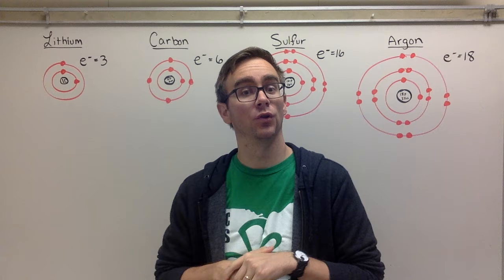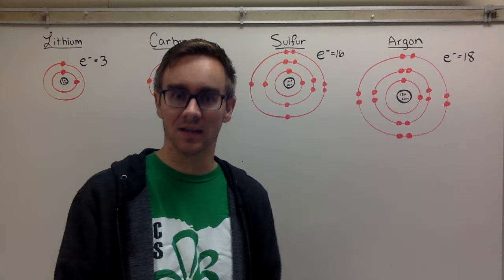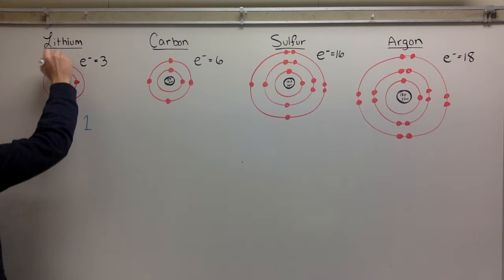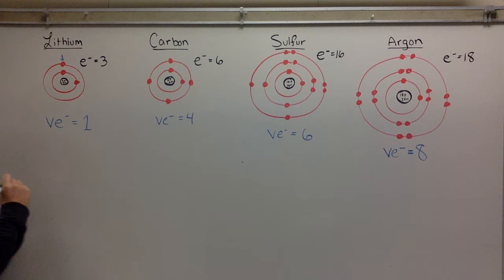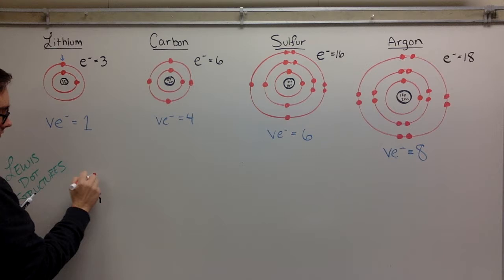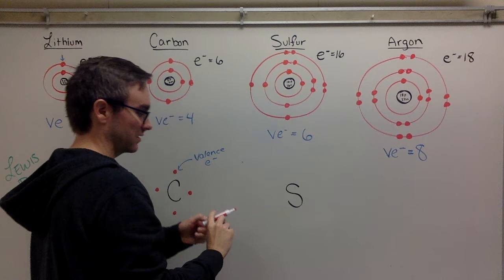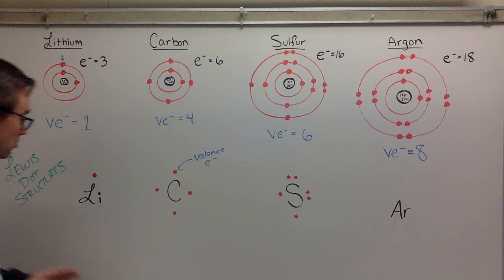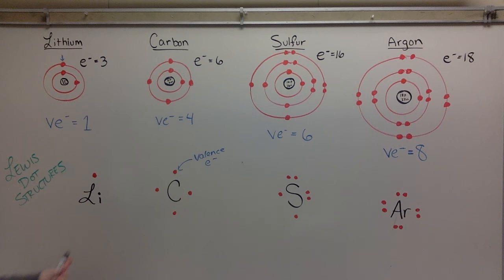Lecture: Lewis Dot Structures